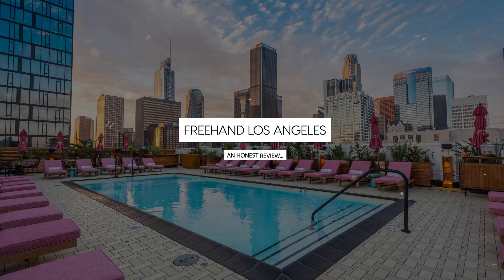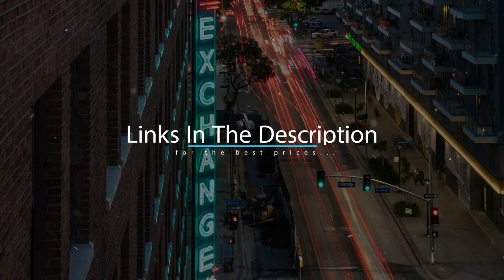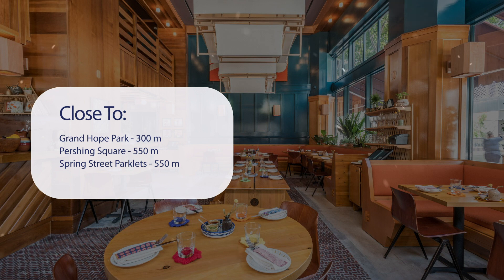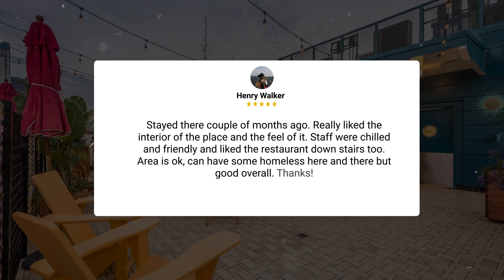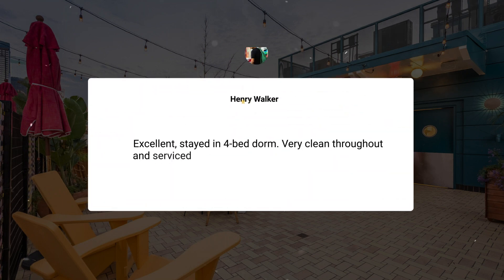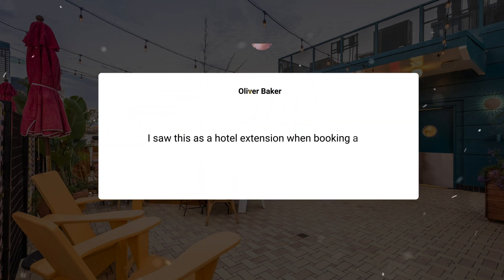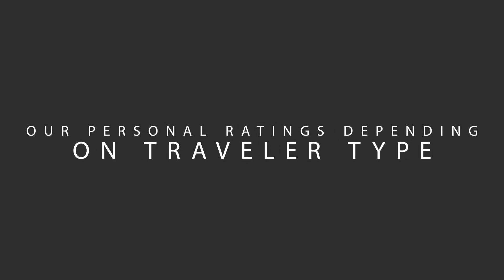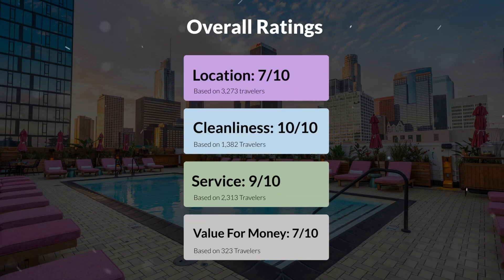Freehand Los Angeles Hotel Review - Is It Worth It?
In this video, we reviewed the Freehand Los Angeles based on its price, quality, value for money, and more. We also gave it ratings based on the travel type and more.

 Additionally, we'll provide you with insights into the nearby attractions and activities that you can enjoy during your stay at Freehand Los Angeles. Whether it's exploring the local culture, sightseeing, or shopping, we've got you covered.